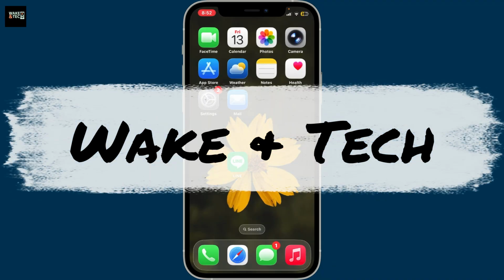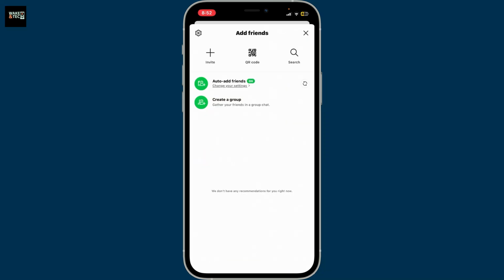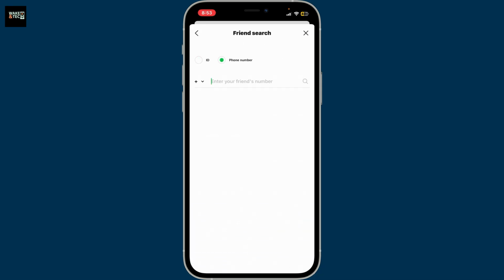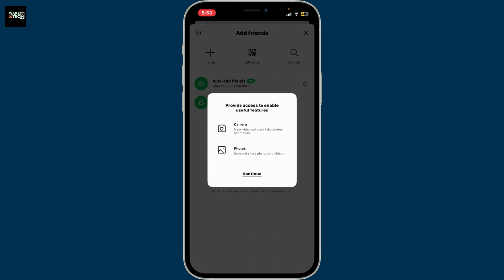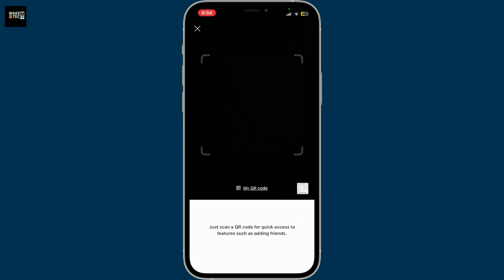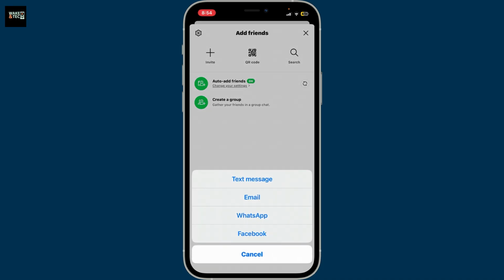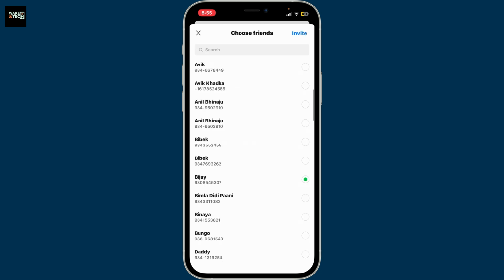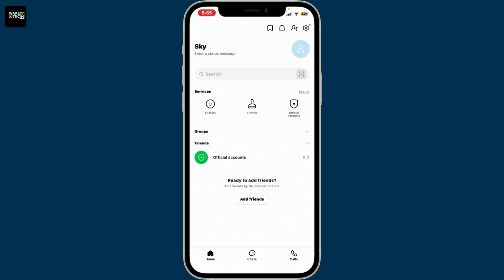How to Add Friends on LINE (Step-by-Step Guide)?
Want to connect with friends, family, or coworkers on LINE but not sure how to add them? In this quick beginner-friendly tutorial, I’ll show you how to add someone on LINE step by step. Whether you want to add a friend using their LINE ID, QR code, phone number, or contacts, this guide will walk you through the easiest methods.